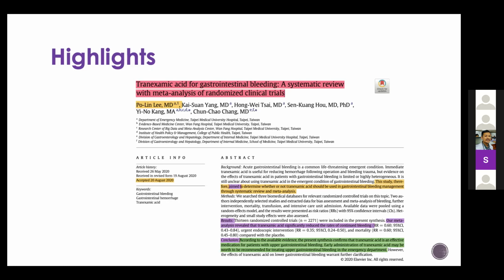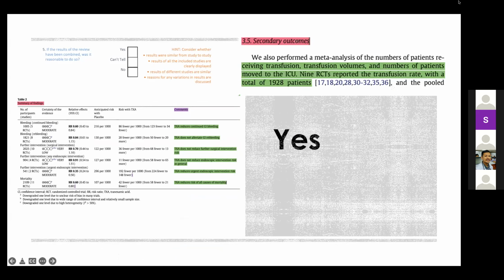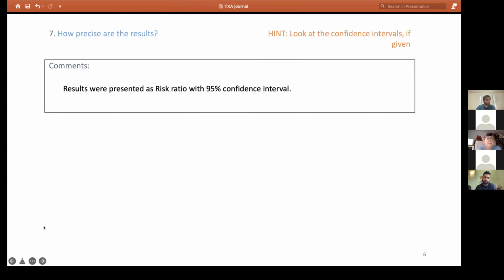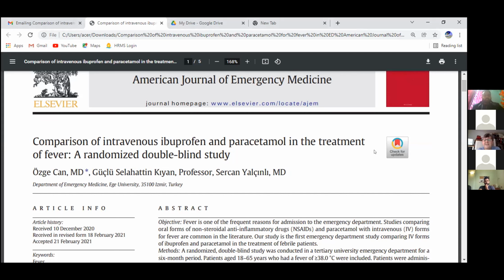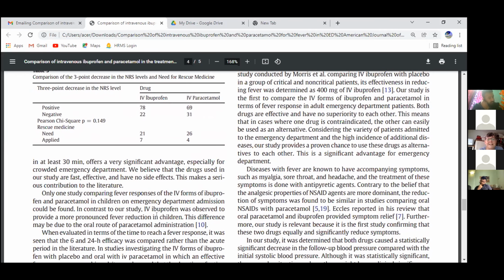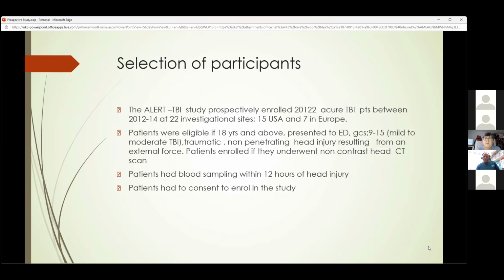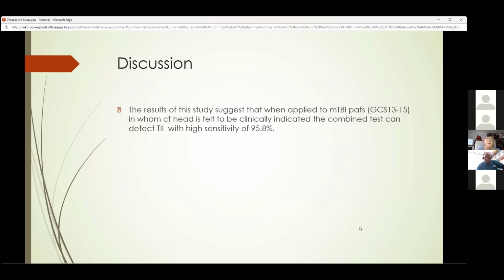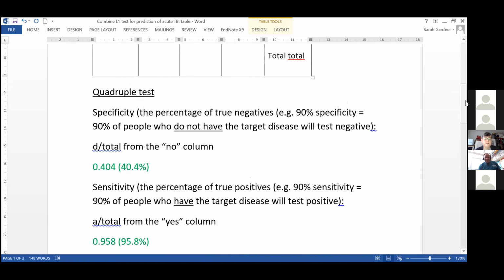Dr Sikandar Thakur, Dr Amit Bhandari, Dr Patrick Musami Journal Club Critical Appraisal 30Dec2021